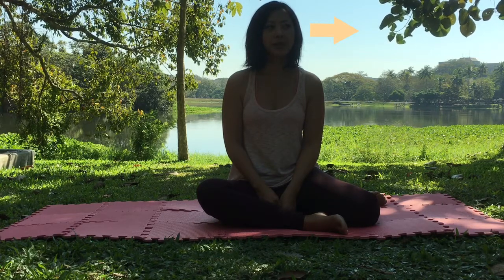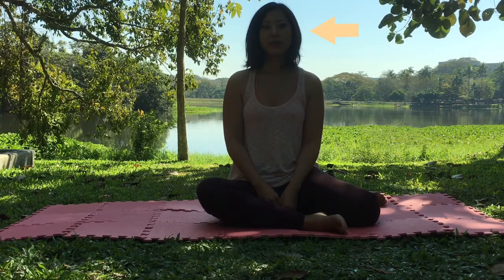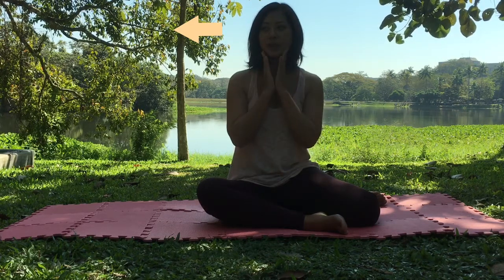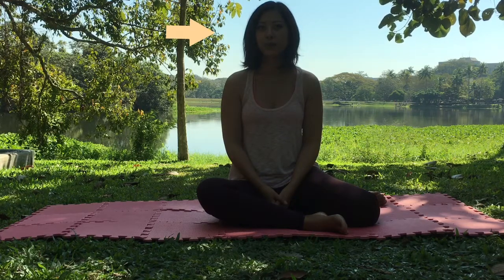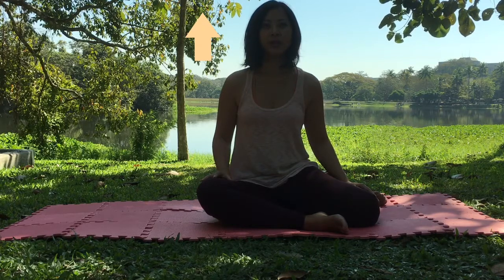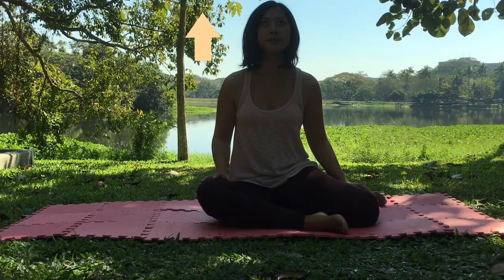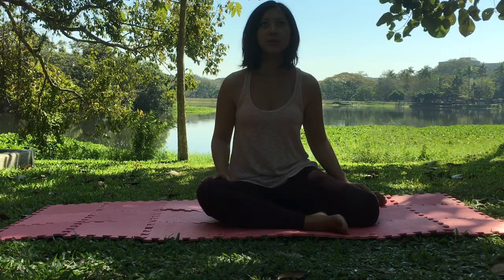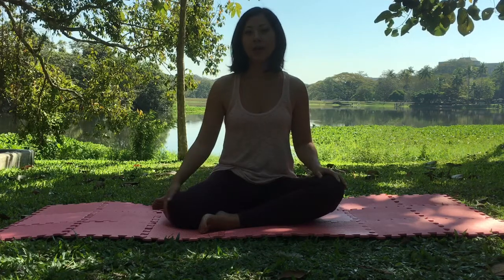How to Practice Yoga for Your Eyes (Open-Eyed Meditation Exercise)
When you’re sitting at your computer or when you’re looking at your phone for extended periods of time (longer than 20 minutes), your eyes are focusing at the same distance and point the entire time. With the muscles involved with helping your eyes view the world, the neighboring eye muscles don’t get the same opportunity.

This video on practicing yoga for your eyes will give all of the ocular muscles a chance to warm-up and exercise. It will also extend your ability to see things near and far.

This doubles as an open-eyed meditation exercise so you can remain mindful and present to everything you’re looking at.

The slower you move your eyes, the more things you can notice in your view.

This video does not replace the advice of your optometrist. If you have any eye issues you need to address, please consult a professional who can assess your eyes in person.